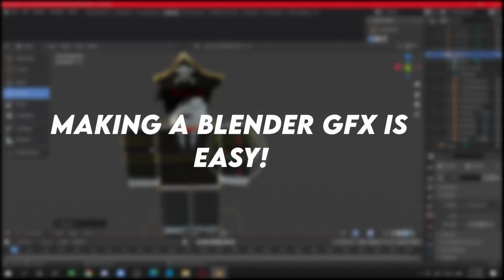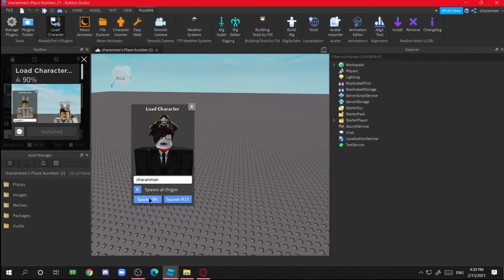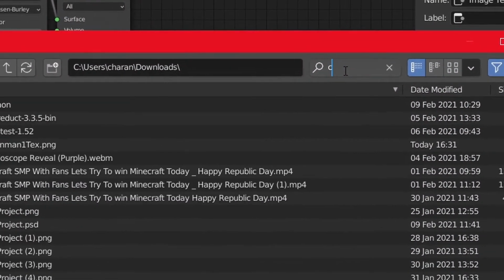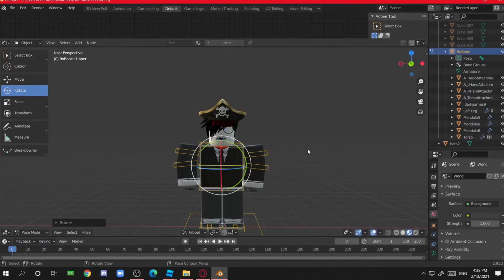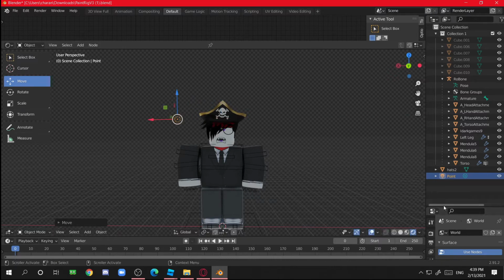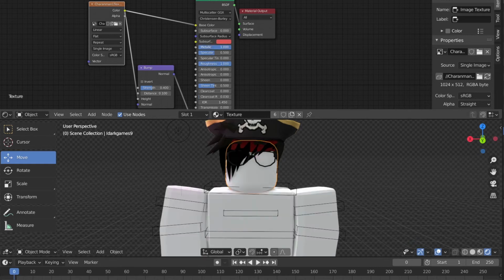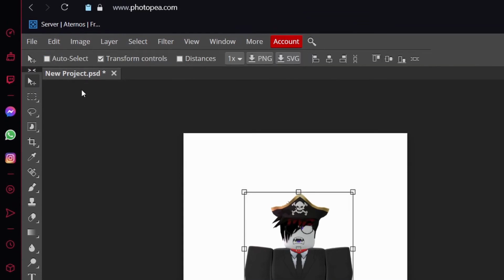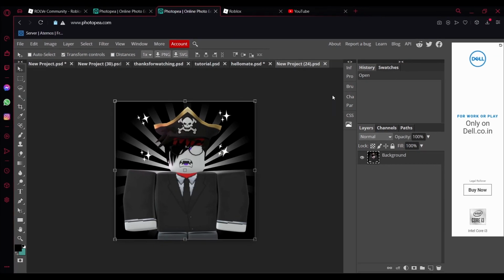EASY Roblox GFX Tutorial For Beginners | Blender 2.8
Hello In This Video I am Going To Show You How You can make A easy Roblox gfx! Anyone Can easily do This!

Get the lowest Hdri If your pc is bad
And highest if your pc is good